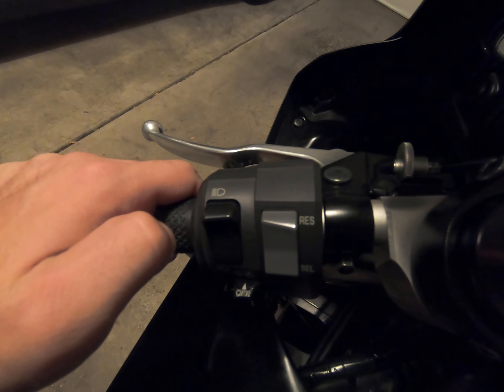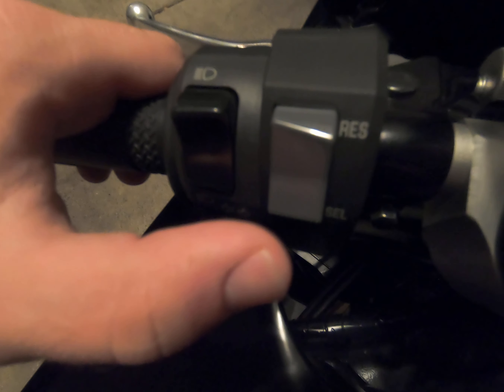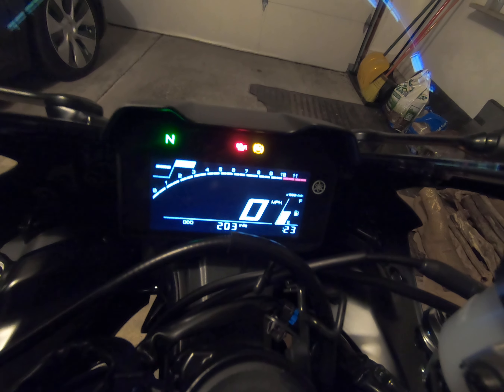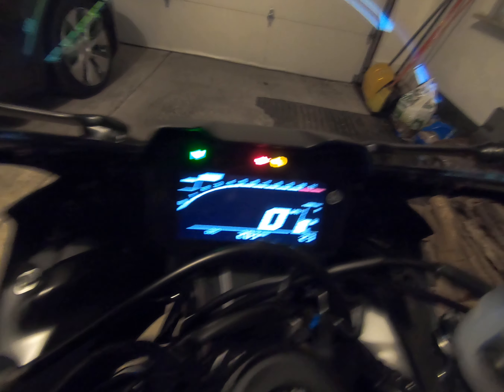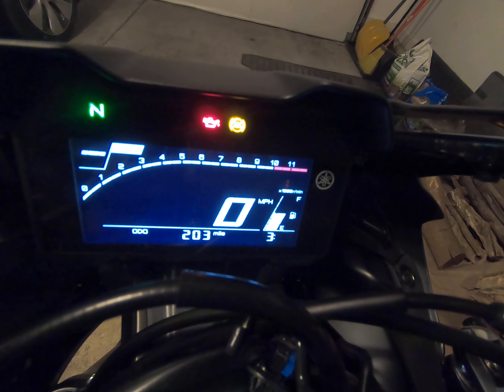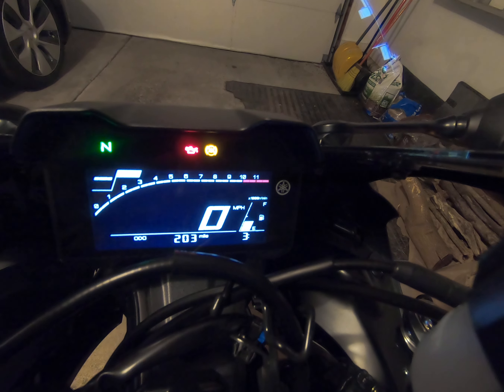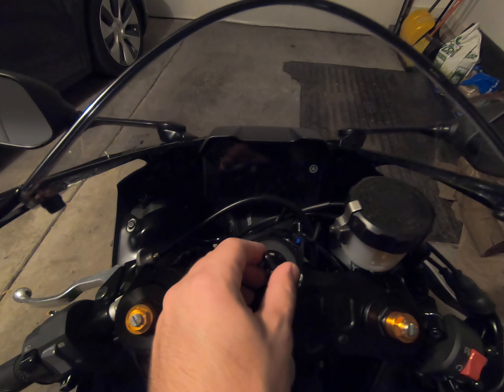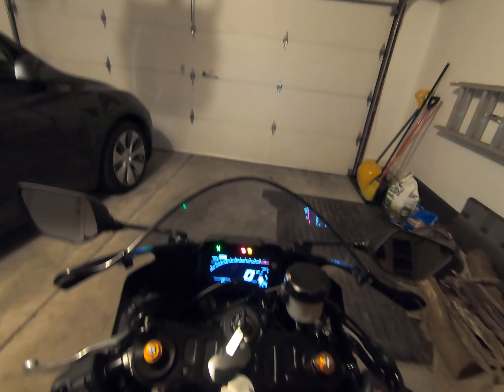2022 Yamaha R7 - How To Set The Clock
A quick video about how to set the time or clock on your Yamaha R7's display. The steps are in writing below.

1. Put your key in the ignition but keep it turned to the "off" position
2. Hold the "Res" button on the clutch side
3. Turn your key to the "On" position and continue holding the "Res" button until you see the hour digit flashing then you can release the "Res" button
4. Use the "Sel" on the clutch side to change the hour digit.
5. After you select the correct hour time, press the "Res" button once to switch over to the minute digits
6. Use "Sel" again to change the minutes
7. After you have finished setting the time, turn your bike "off" and the next time you turn it on it will have the time you set